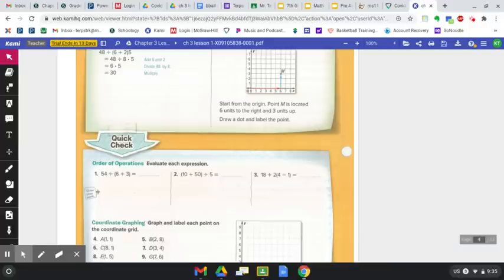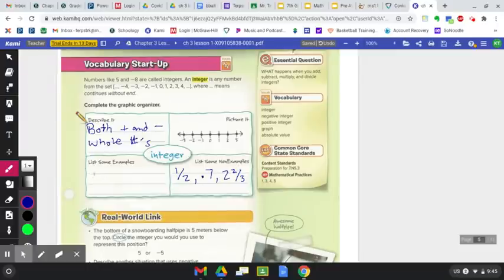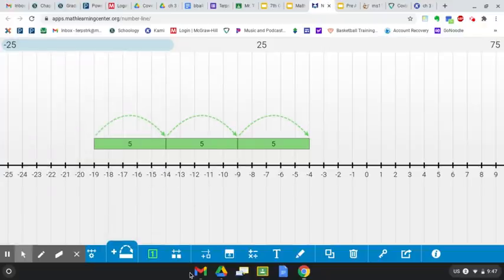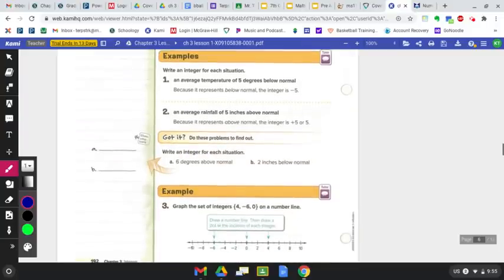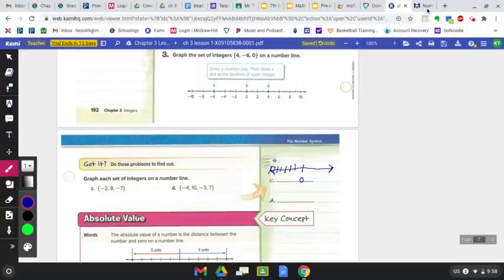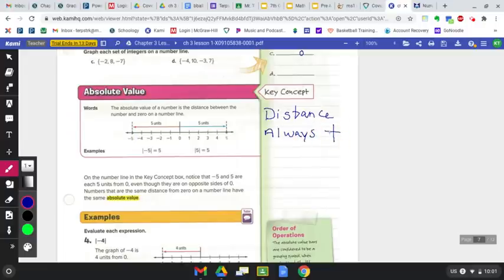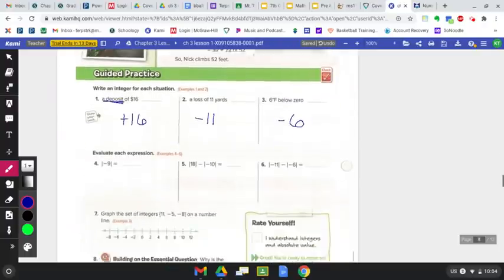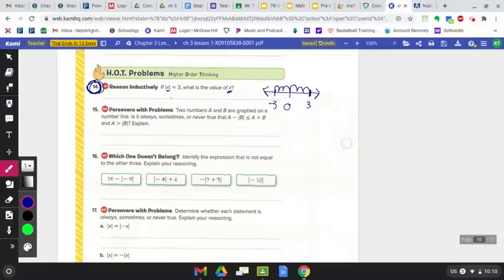Chapter 3 Lesson 1